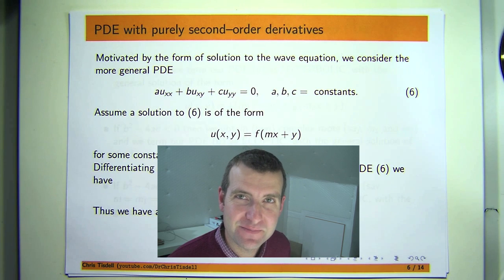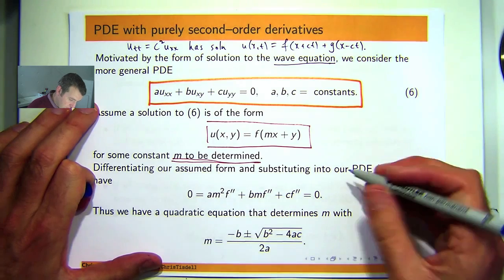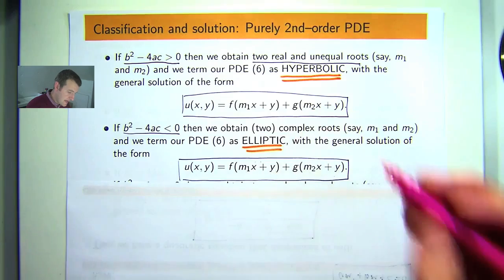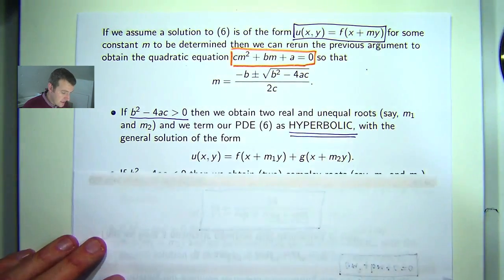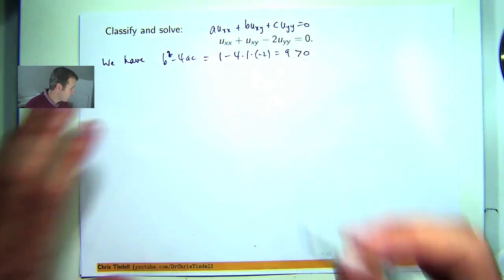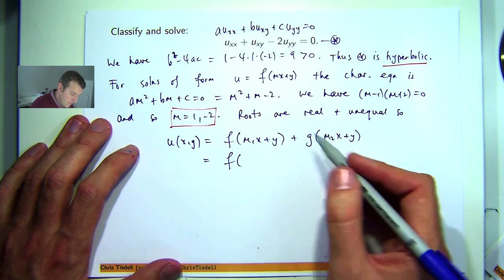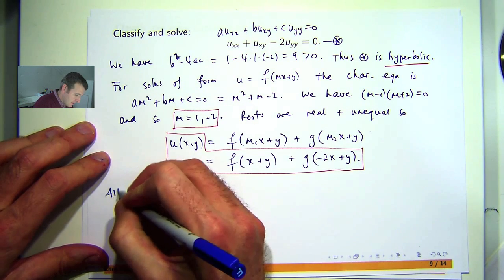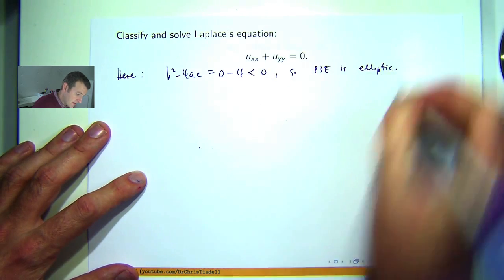How to solve second order PDE